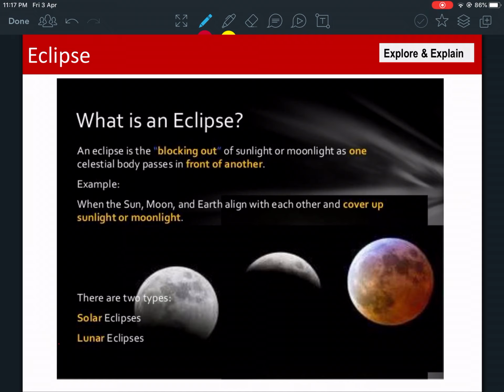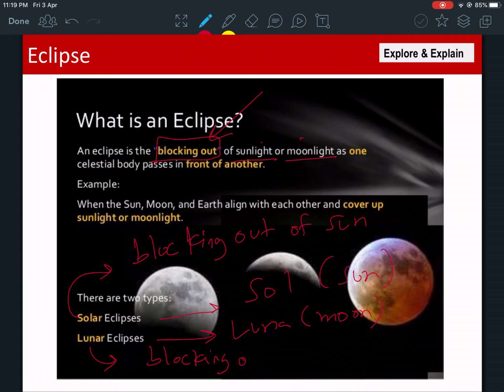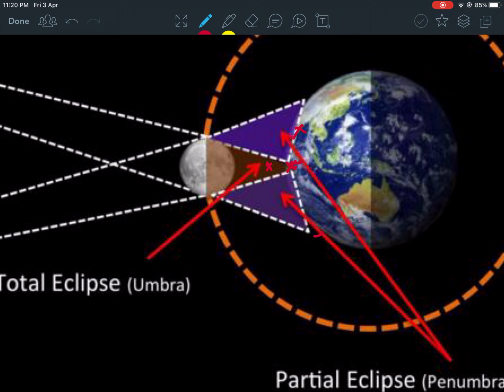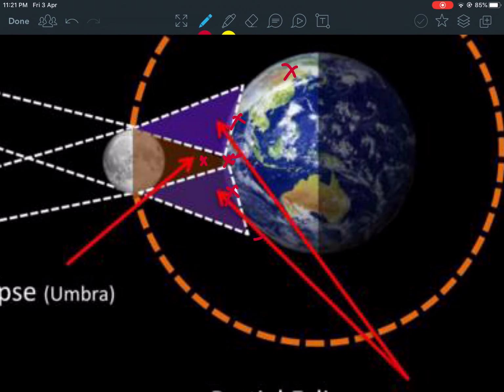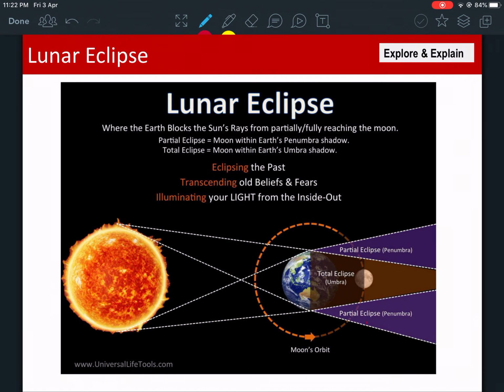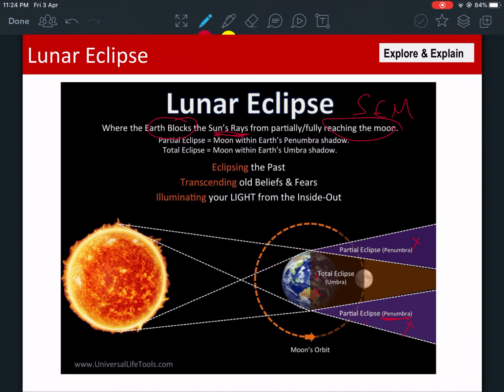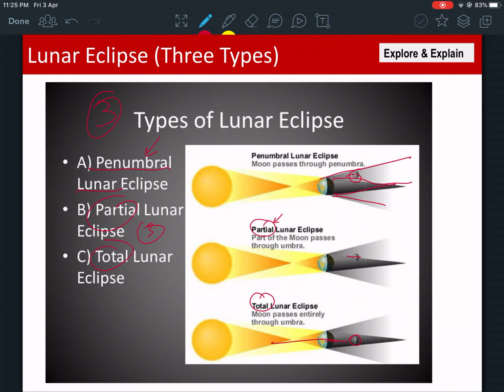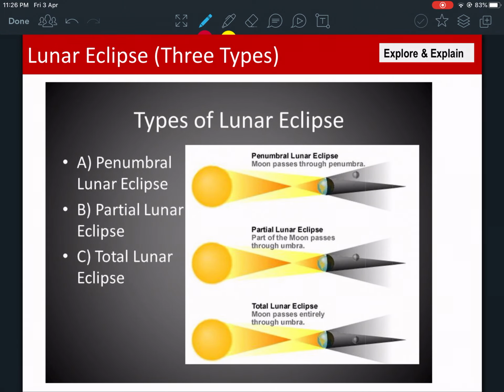Gr 8 ( Earth - Sun - Moon System) Part 4